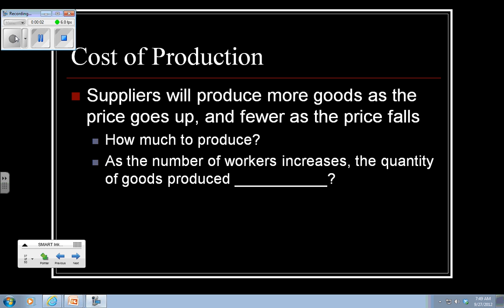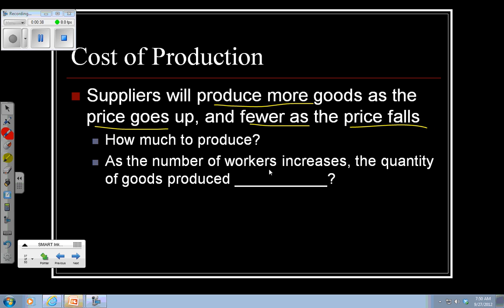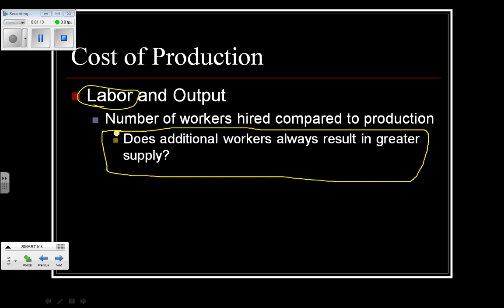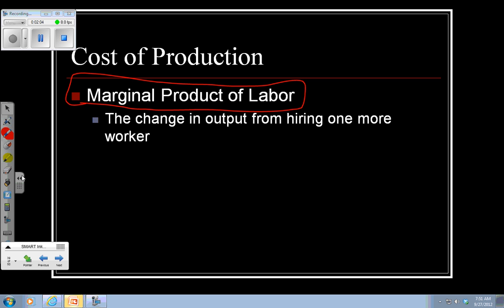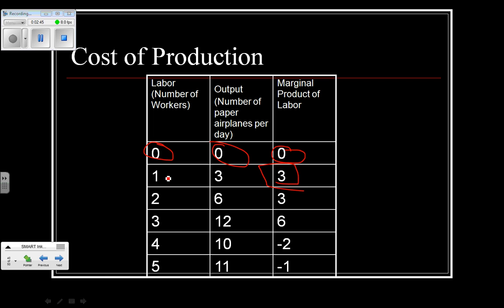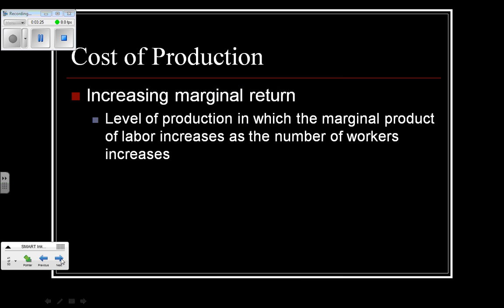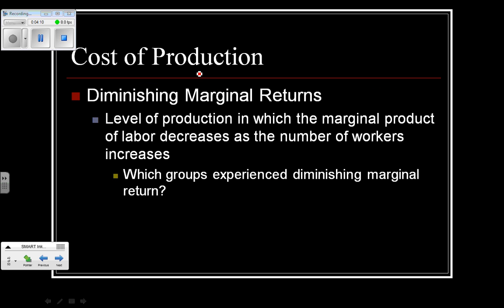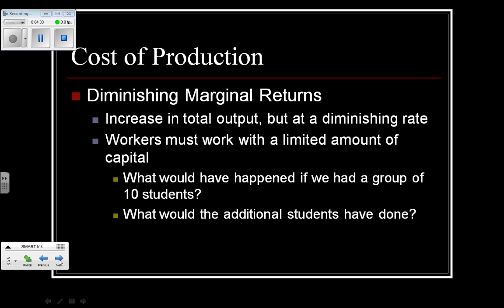Supply Notes Session 2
Unit 2 Supply Session 2